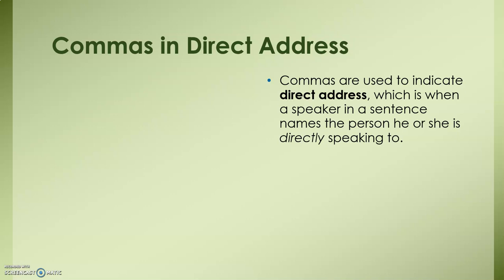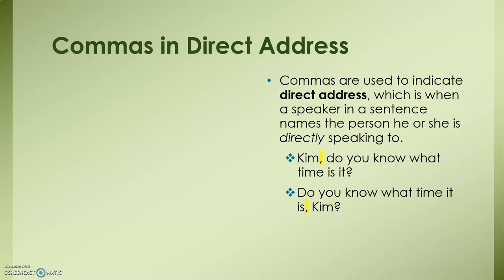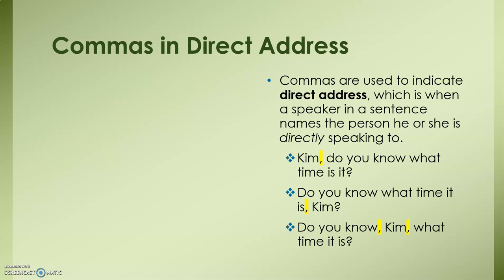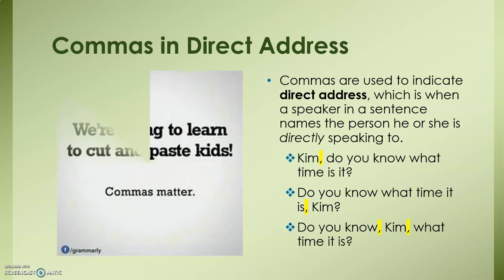Commas in Direct Address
This video discusses using commas in direct address and how omitting commas can drastically change the meaning of a sentence.